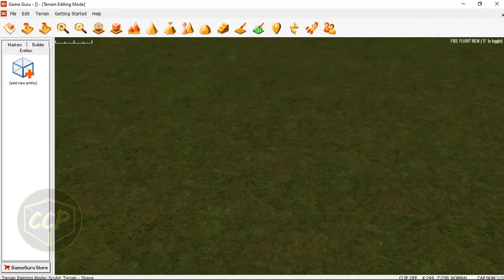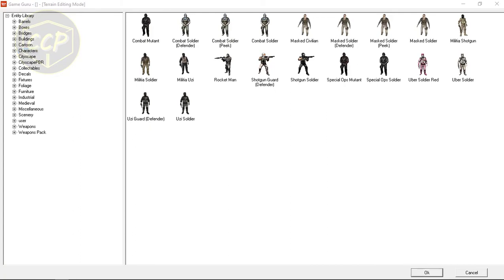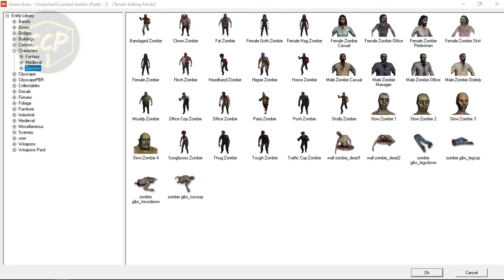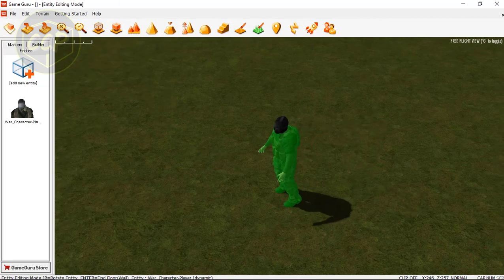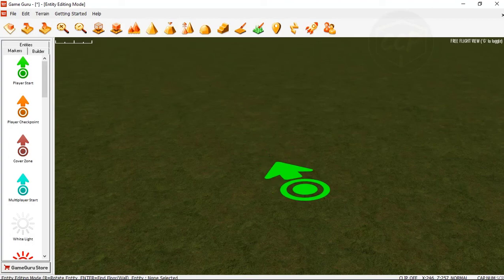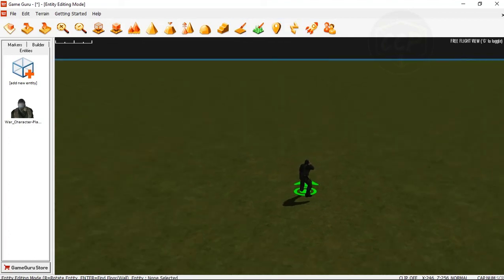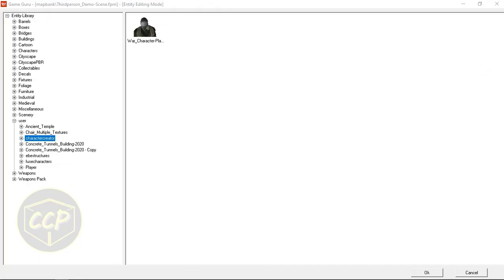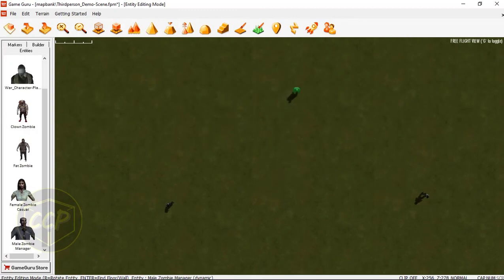GAMEGURU | THIRD PERSON CHARACTER SETUP | FREE BEGINNERS PC TUTORIAL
HOW TO THIRD PERSON CHARACTER IN GAMEGURU | FREE BEGINNERS PC TUTORIAL
GAMEGURU | Open Closing Doors Beginners Tutorial.
FREE HELPFUL GAME TIPS FOR BEGINNERS.
GAMEGURU GAME ENGINE EDUCATIONAL GAME DEVELOPMENT TUTORIAL. HOW TO CREATE GAMES IN GAMEGURU
3D ANIMATION EDITING AND RIGGING SKINMESH.
UPLOADING ANIMATED 3D CHARACTER TO GAMEGURU.
TEXTURE BLENDING ON CUSTOM 3D MODEL.
CREATE A SCENE NODE.
OPEN AND CLOSING DOORS IN GAMEGURU